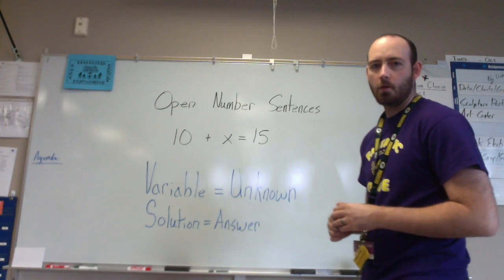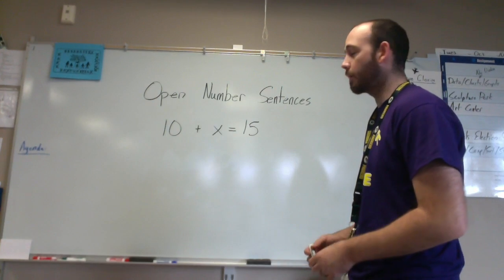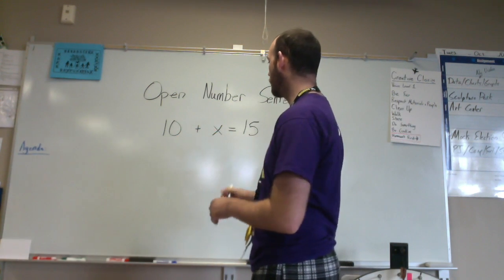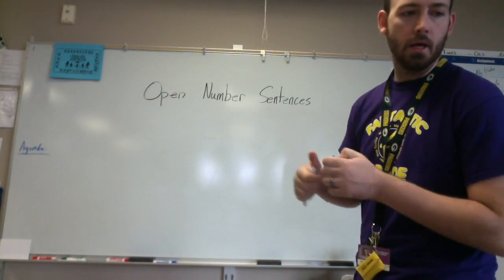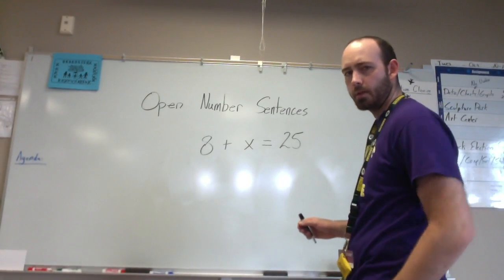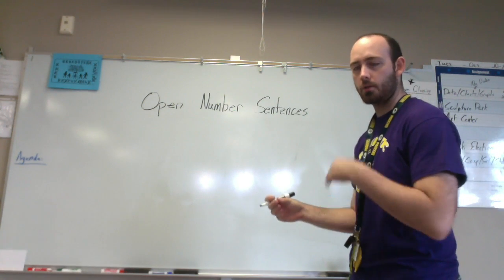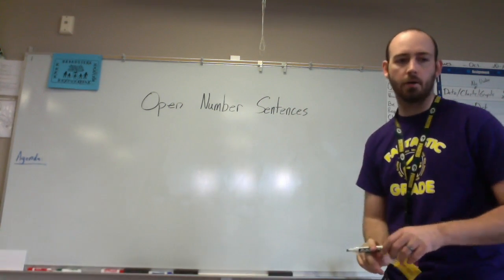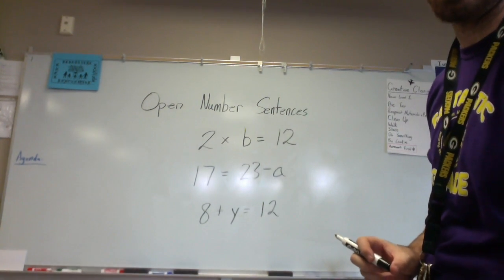Math Unit 3 - Lesson 11 Open Sentences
This video is about Math Unit 3 - Lesson 11 Open Sentences